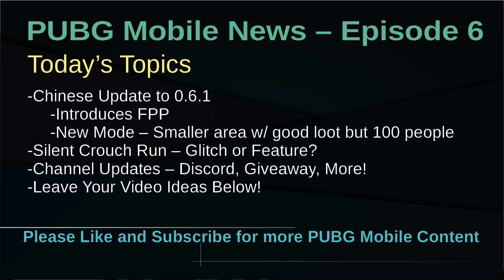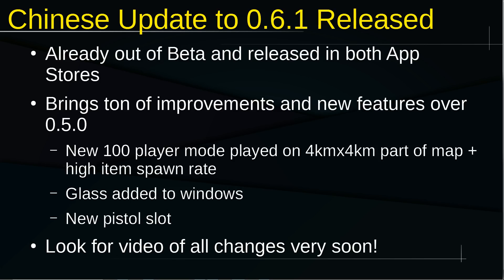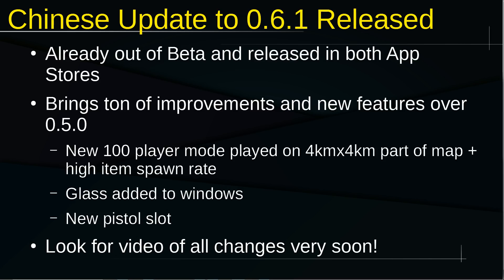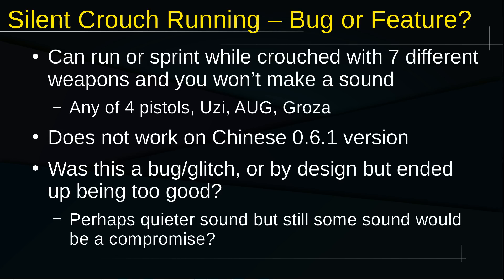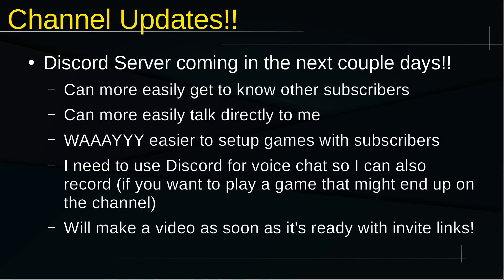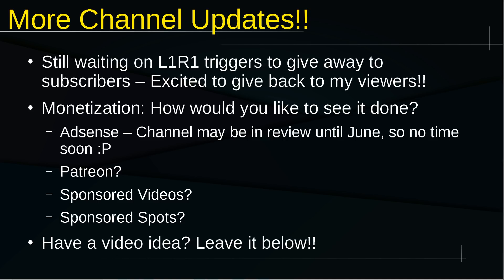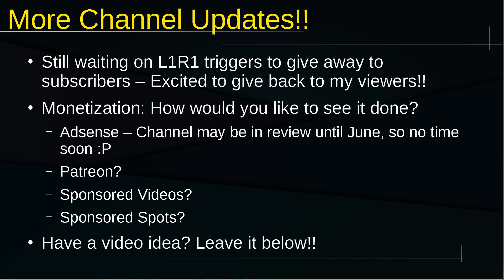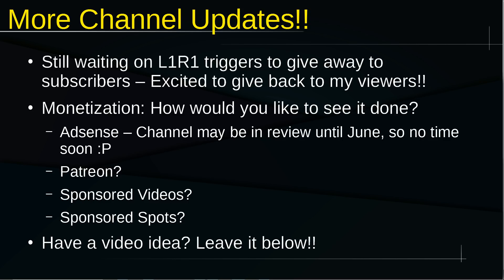PUBG Mobile News Episode 6 - 0.6.1 Released in China - Silent Run Exposed - DerekG Discord Coming!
It's time to once again recap what happened in the last week of PUBG Mobile with PUBG Mobile News! Today we talk about the new update to 0.6.1 in China, when we can expect the next global update to 0.5.0, and plenty of channel updates too!

If this video helped you out, or you learned something, be sure to give it a Thumbs Up to help the channel grow, and consider Subscribing if you haven't already for tons more PUBG MOBILE content!